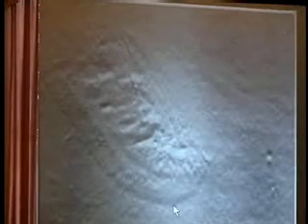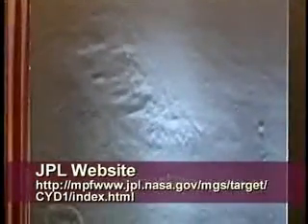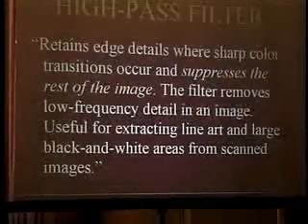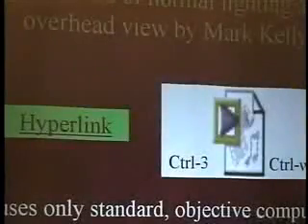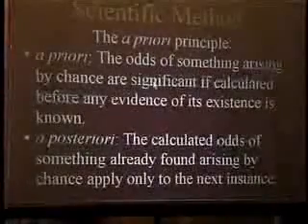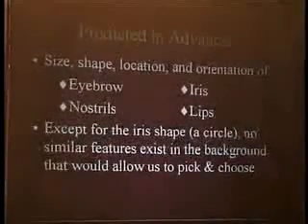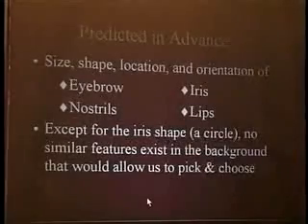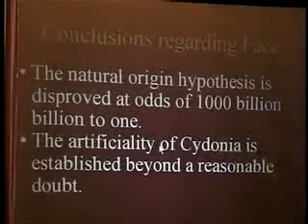Past Lives On Mars-2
Past alien Lives On Mars